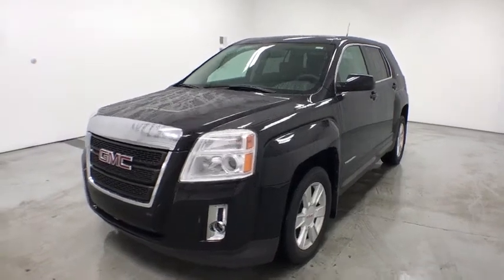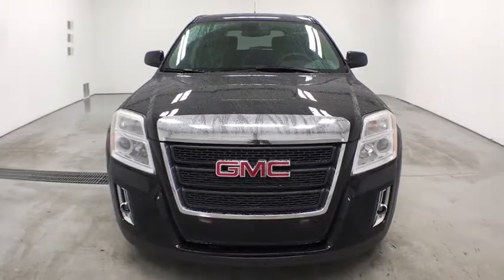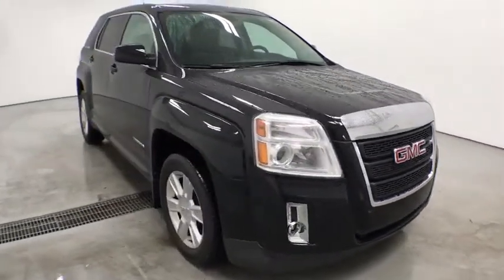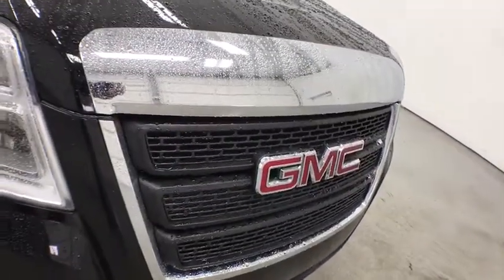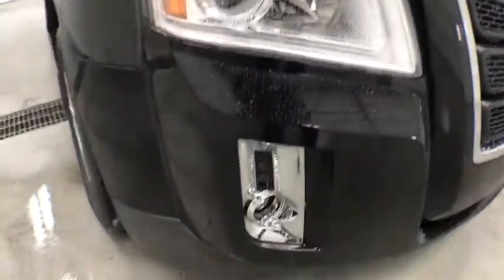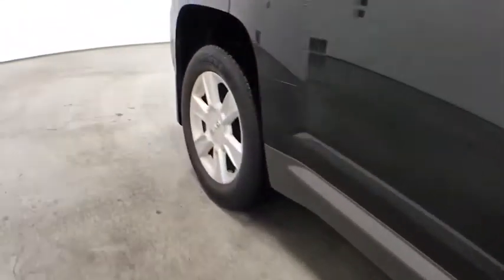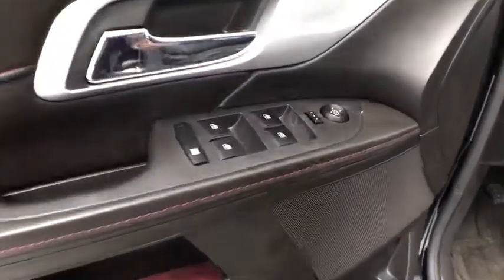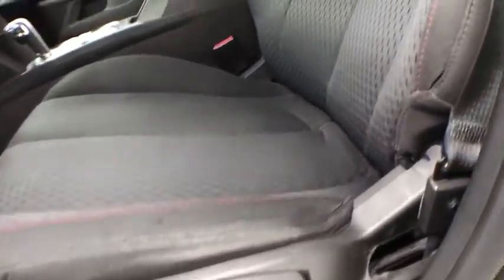2011 GMC Terrain Grand Rapids, Rockford, Big Rapids, Muskegon, Greenville, MI P1592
Used 2011 GMC Terrain available at Vanderhyde Ford in Grand Rapids, Michigan. Servicing the Rockford, Big Rapids, Muskegon, and Greenville, MI area.

Vanderhyde Ford
345 N Main St

Fresh unit just in, getting cleaned up for the lot.